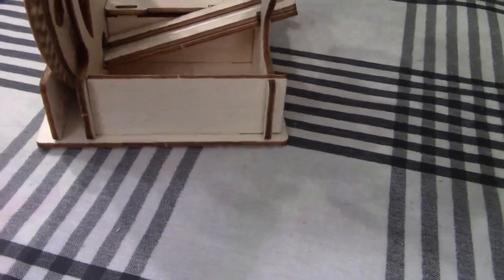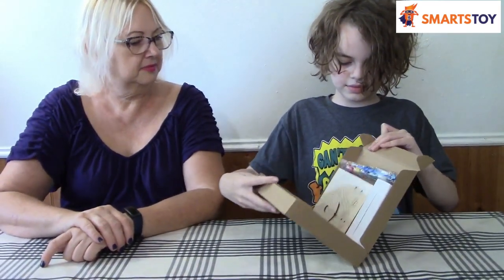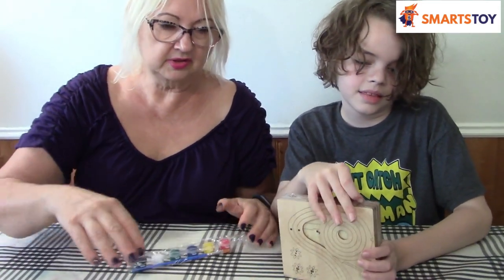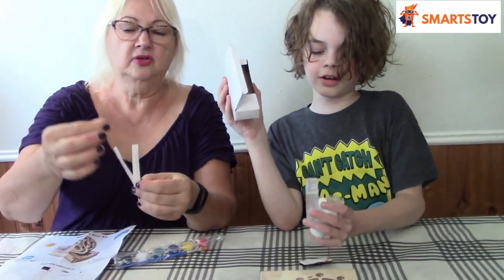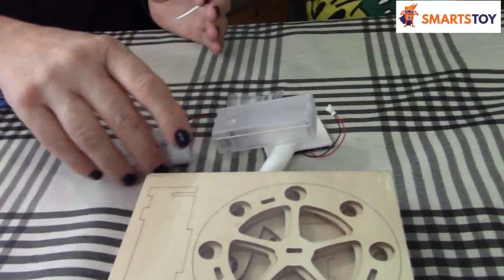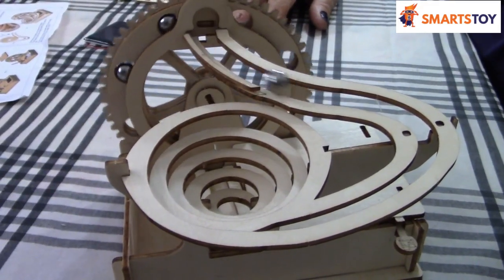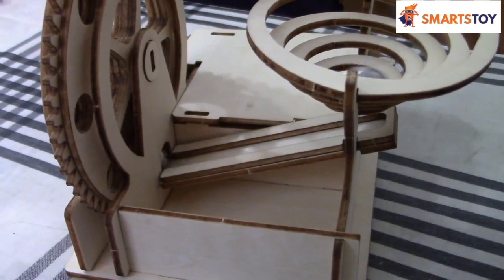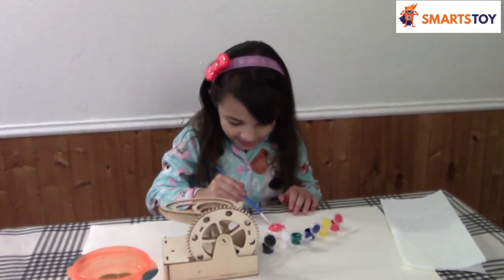DIY Wooden Marble Run STEM Toy By SmartsToy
Today cole and grandma are doing a DIY Wooden Marble Run STEM Toy by SmartsToy.
This is a battery and solar powered marble roller coaster building kit.Where Fun education. STEM kits can do so much! This wood mechanical puzzle can help kids build their cognitive and motor skills.
This kit includes:
1 wooden mechanical model puzzle
1 solar panel
1 motor with a battery holder
3 steel marbles
1 tube of glue and instructions